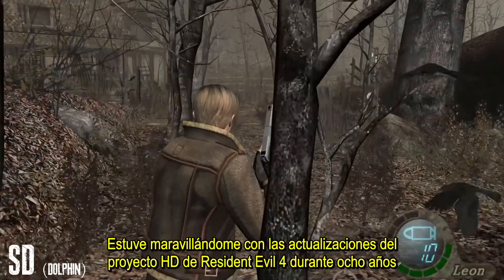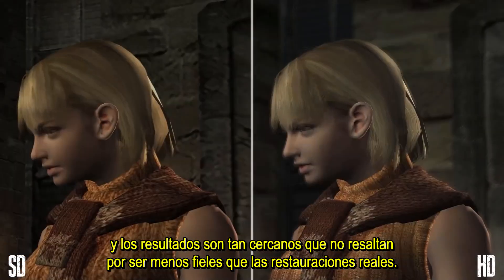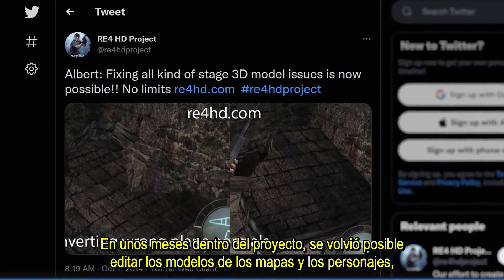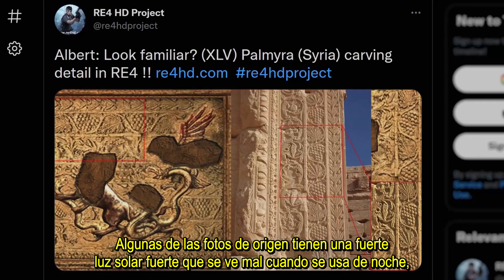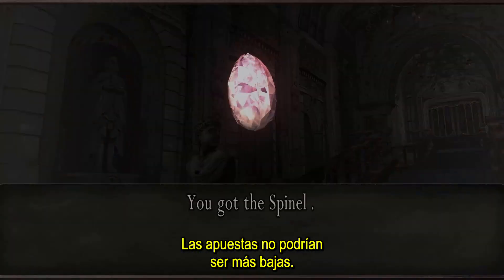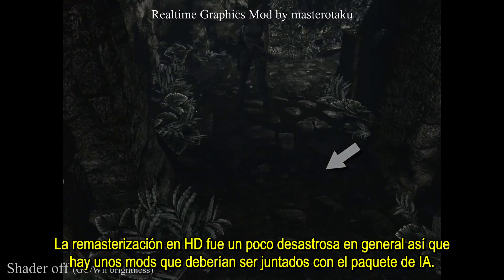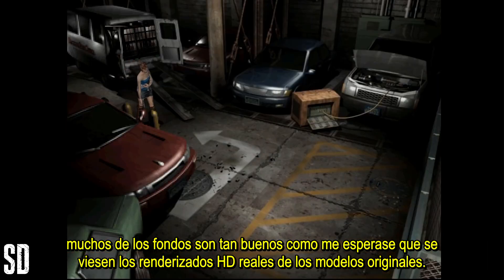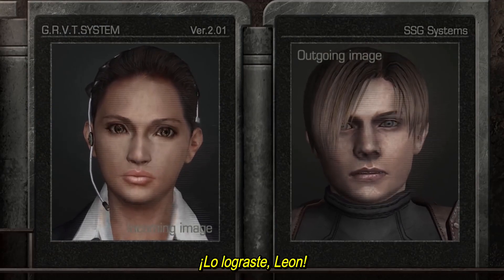Nerrel | El proyecto HD de RE4 subió el listón de los mods (y otros mods de RE) (Subtitulado)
· Descripción del video original traducida ·

Una muestra de lo que podría ser el mod más grande en la historia, la "Ultimate HD Edition" de Resident Evil 4 finalmente está a la altura de su nombre. Todo eso y más puede ser tuyo si sigues estos links especiales de internet:

Los mods de música y efectos para REmake se pueden encontrar en esta página